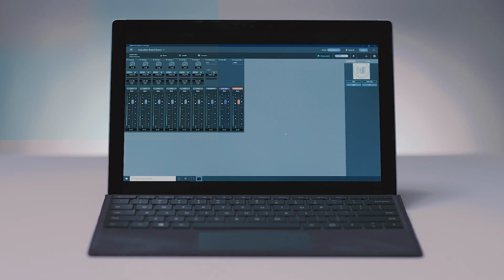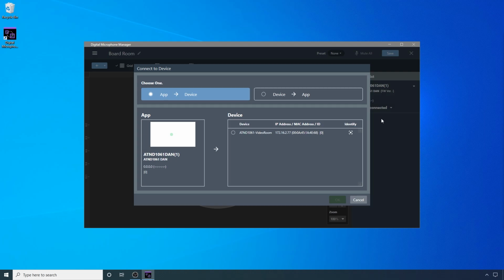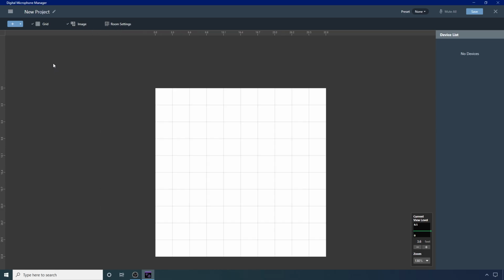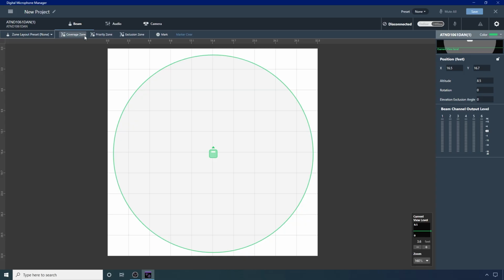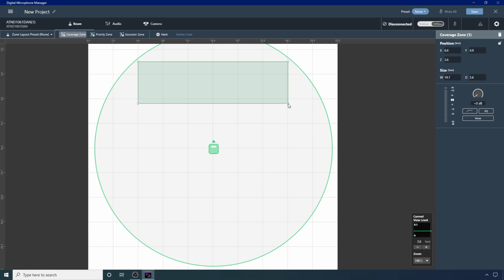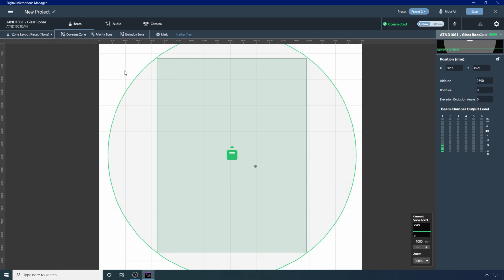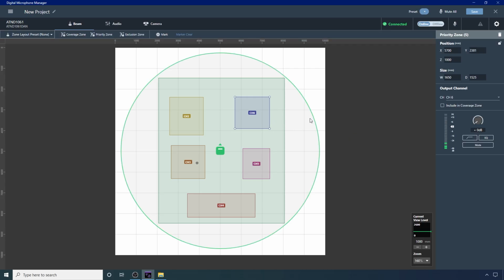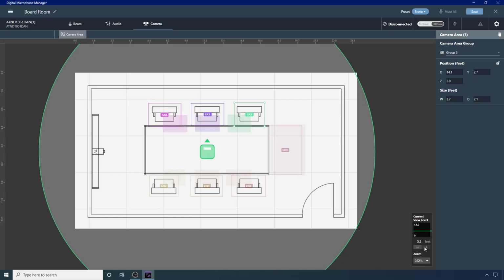ATND1061 Beamforming Ceiling Array Microphone | Software Overview | Conferencing Audio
About the ATND1061 Beamforming Ceiling Array Microphone Software Overview:

The Digital Microphone Manager software allows the user to connect to the ATND1061 Beamforming Ceiling Array Microphone for room configuration, zone setup, and other settings such as network, DSP, and audio parameters. This video assists in using the software to start new projects, work on existing projects, or connect to online devices.

The ATND1061 provides an ideal solution for large conference and boardrooms to small workspaces. Designed for singular or multi-use, the ATND1061 captures whoever is speaking with Proprietary voice activity detection (VAD) technology, that provides a clear, natural audio and reduces distracting environmental sounds, like paper shuffling.